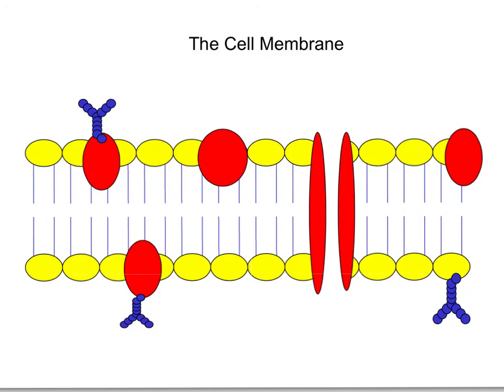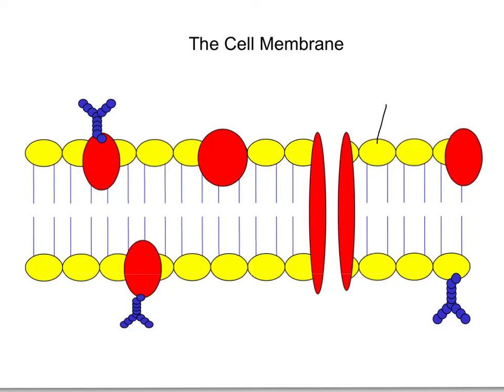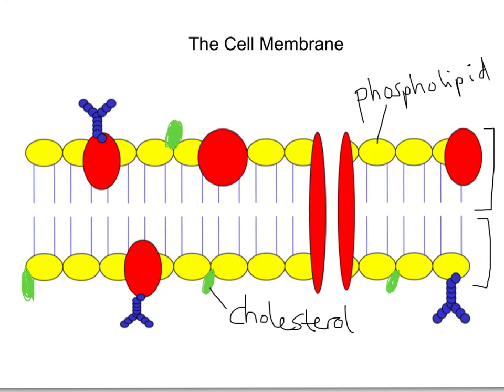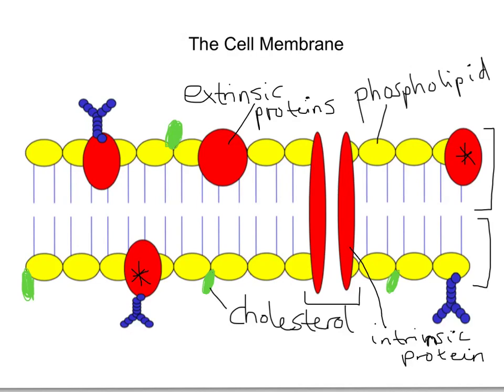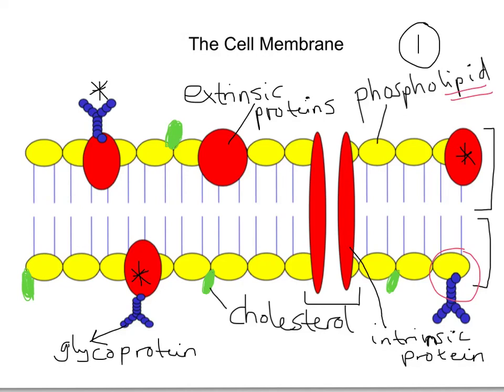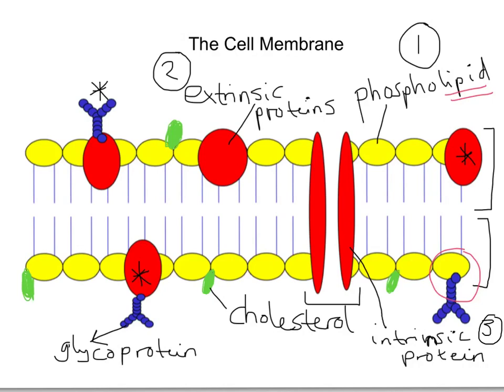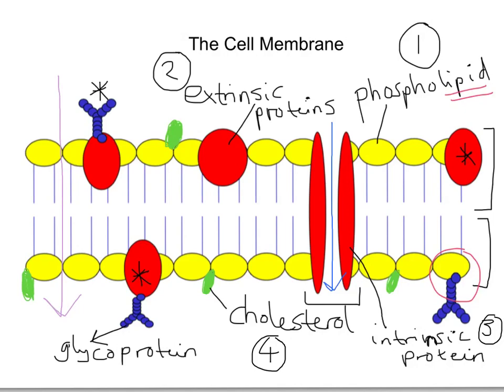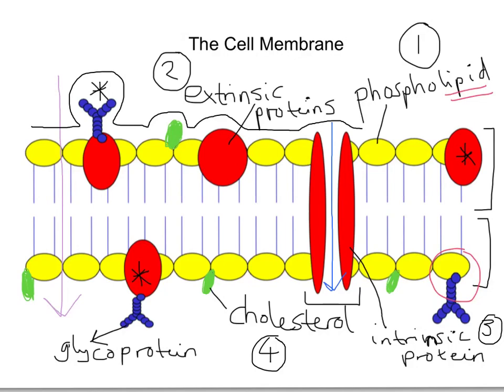mr i explains: The Structure of the Cell Membrane (Plasma Membrane)